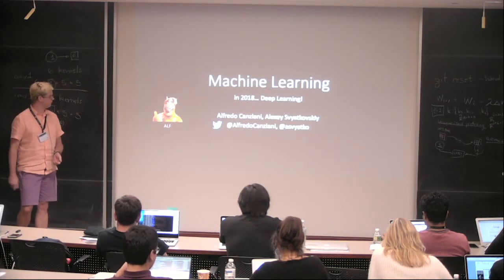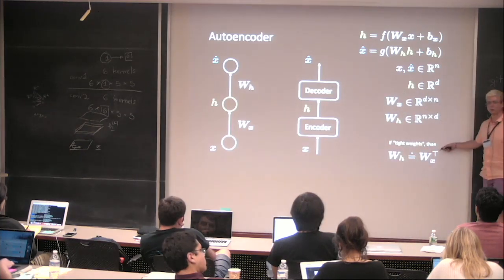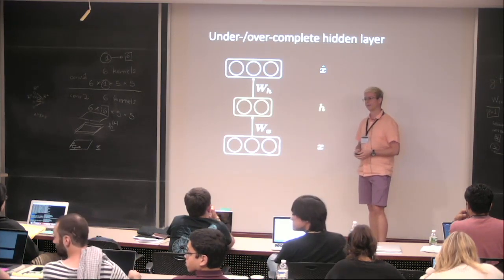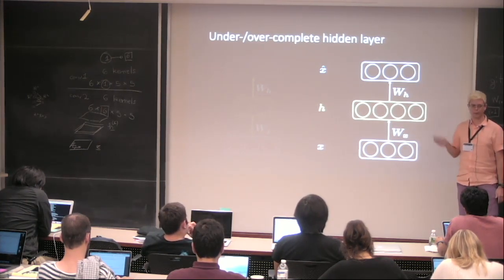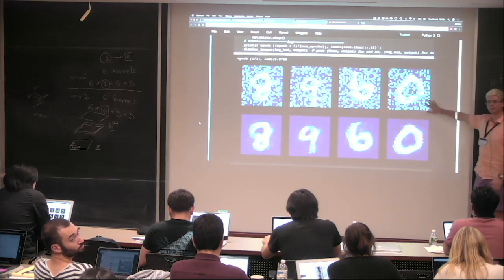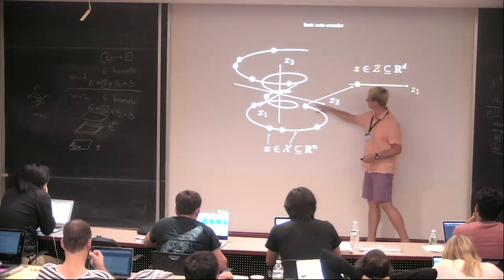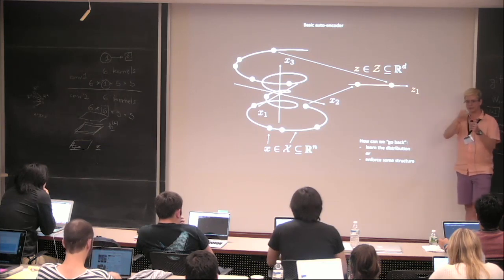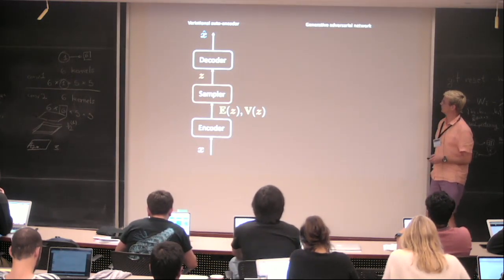05 – Unsupervised Learning / Generative Models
Generative probabilistic and non models: classic, denoising, contractive, and variational autoencoders (VAEs), generative adversarial networks (GANs).